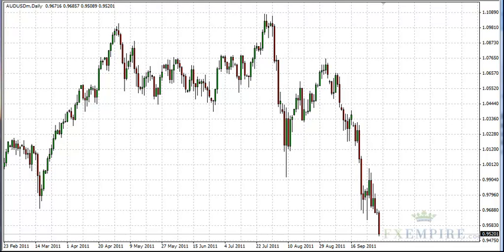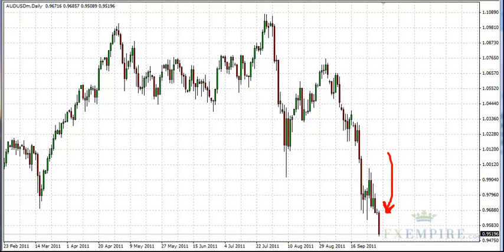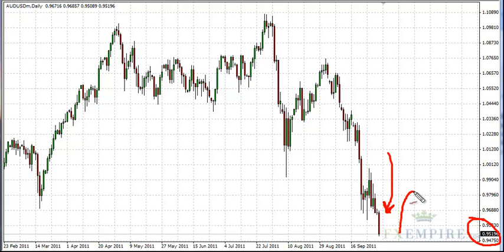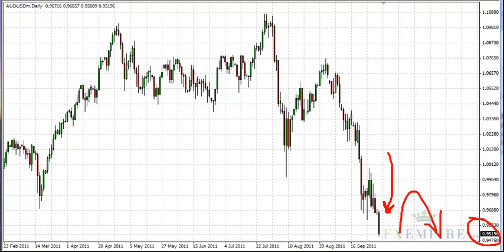AUD/USD Technical Analysis for October 4, 2011 by FXEmpire.com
- October 4, 2011 currency daily technical analysis for the AUD/USD pair.